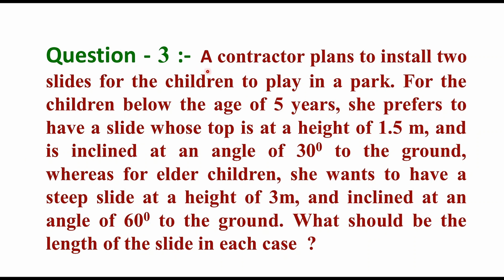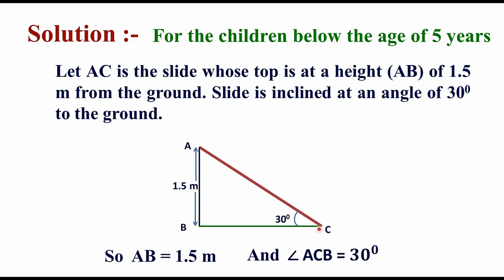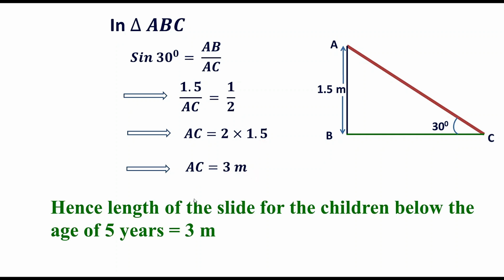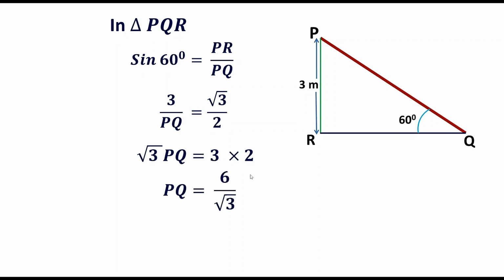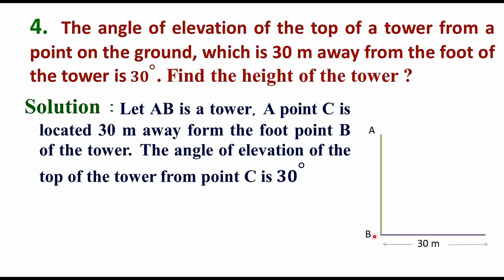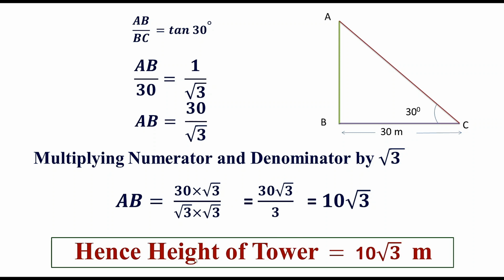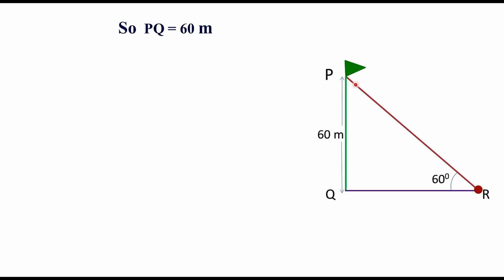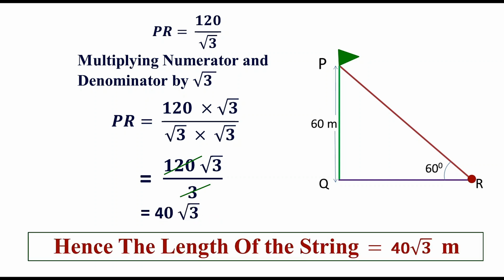Ques No 3, 4 & 5 (English Version), CBSE/State Boards, Mathematics, Class 10th, Chapter 9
In this video we will solve  problem no 3, 4 & 5  of  Chapter Some Applications of Trigonometry . Chapter 9 of class 10th Mathematics.
CBSE & Other State Boards.